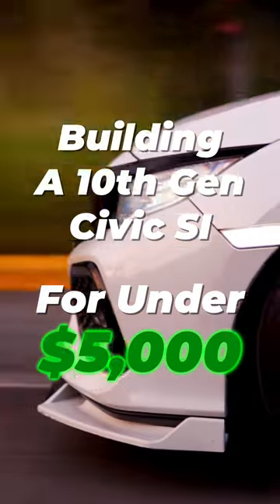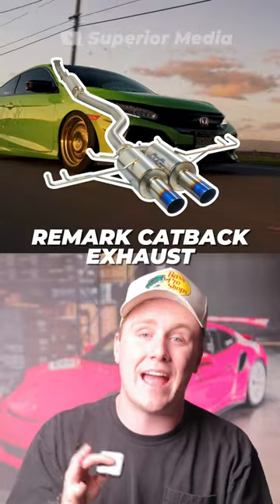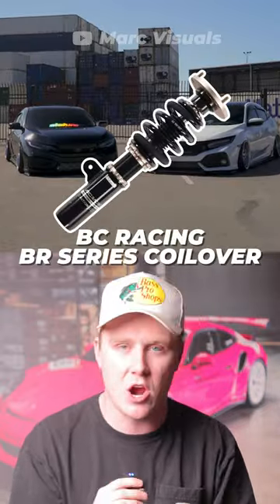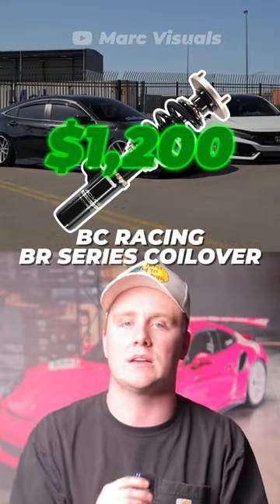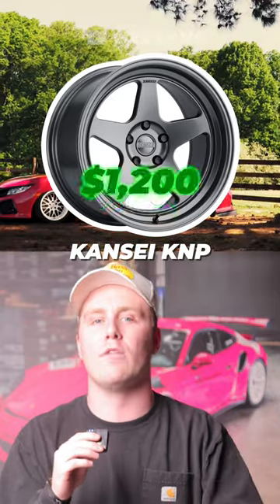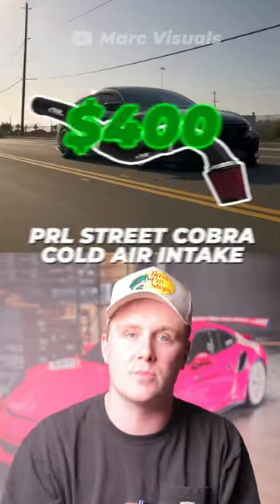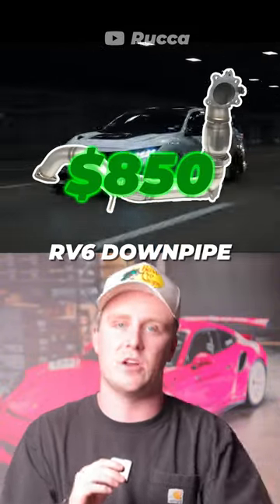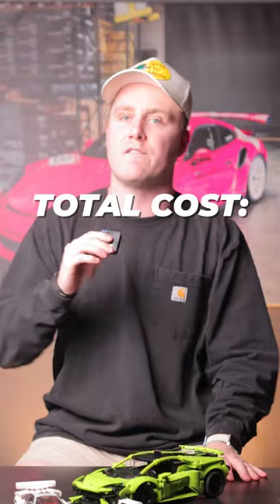Building a Civic Si for under $5000!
Let’s build a 10th gen Civic Si for under $5000The first part I’m going to put on this list is the Remark catback exhaust which costs $755

Next is the BC Racing BR Series coilover that costs $1200

The 3rd part are a set of Kansei KNP’s that will run you around $1200

4th is Prl street cobra cold air intake that costs $400

And finishing it up is a RV6 downpipes which will be $850

The total cost before taxes will be $4,405 and you can get all these parts on our website by clicking the link in our bio!